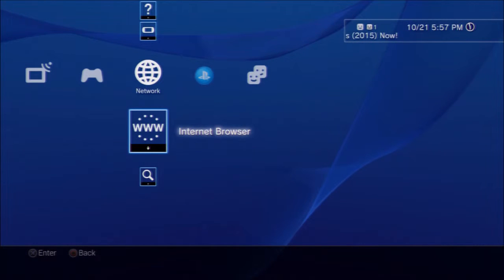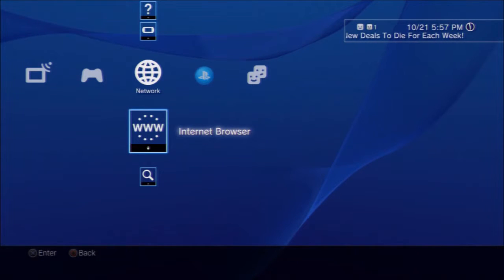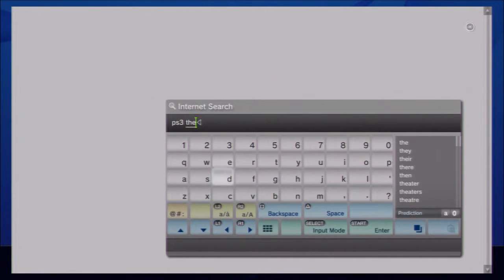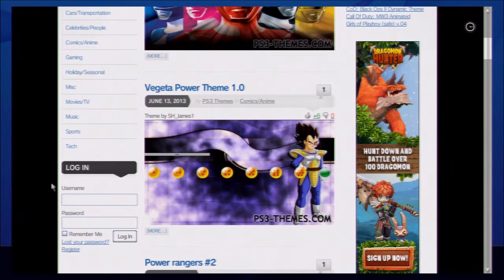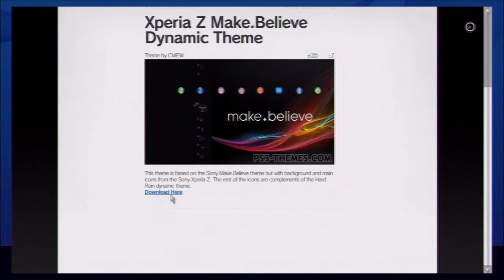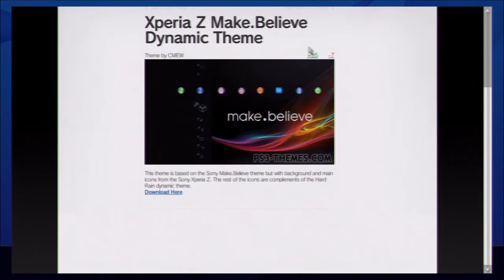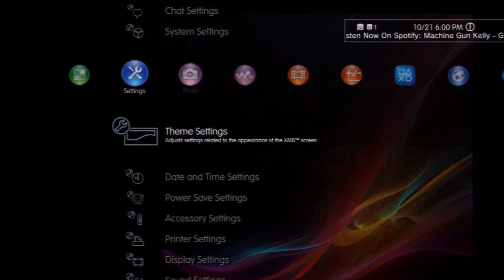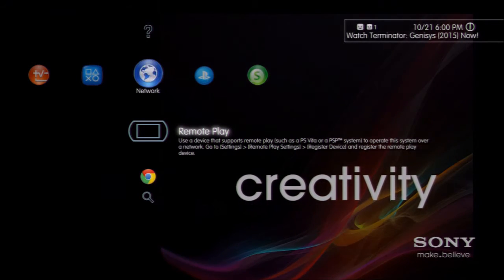How to Download and Install Themes on PS3 (OFW, Web Browser Method)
I am going to show you how to install custom themes on your unmodded, OFW PS3 using the Web Browser. If this doesn't work, try the USB method here:

This works on the latest 4.75 PS3 OFW.